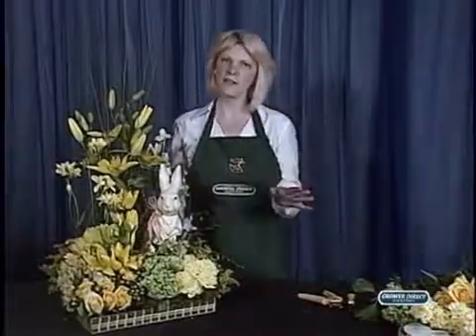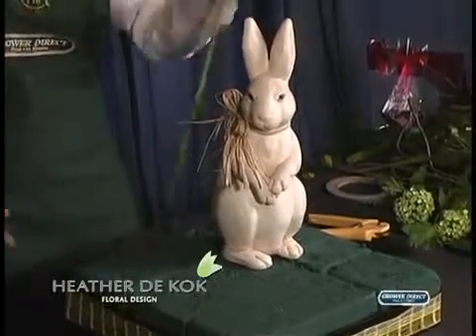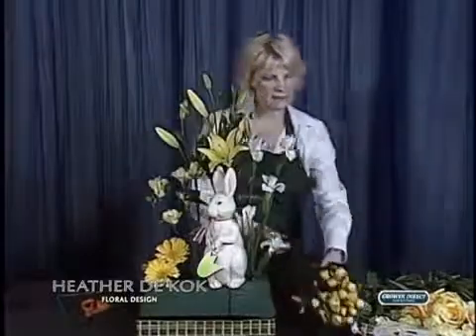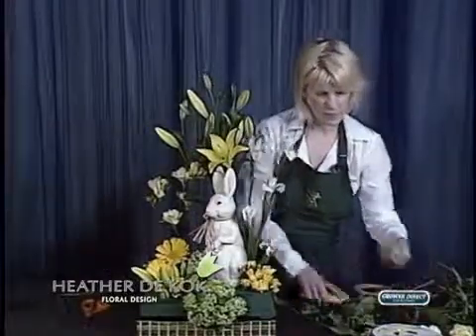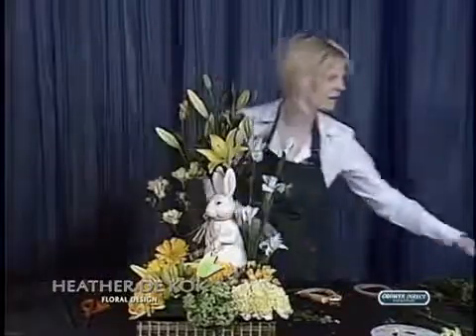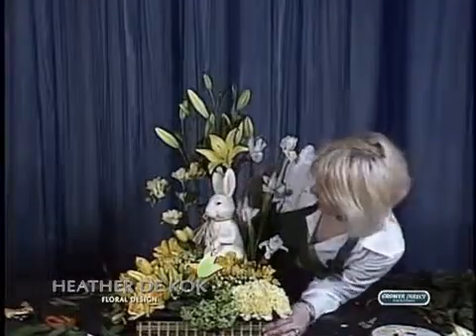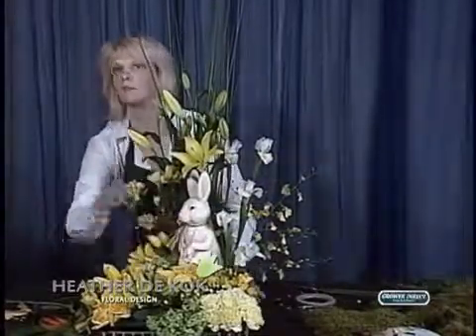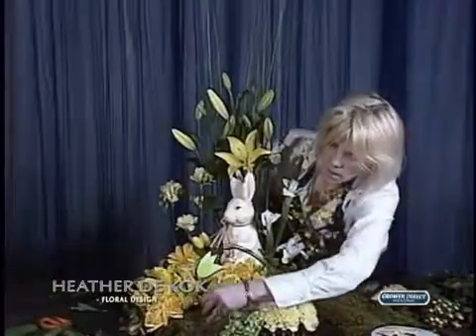How To Design Flowers : March Design Tips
In this series of flower design tip videos we look at doing a unique March flower arrangement. Heather de Kok AAf, CFD, AIFD, PFCI takes your though a really neat idea for a March themed flower arrangement. Follow us to learn more on how to design flowers with our Master florist.
3811 99th Street Edmonton, Alberta Canada.